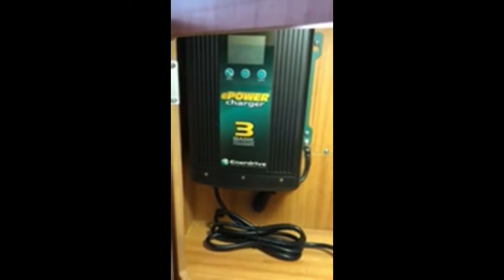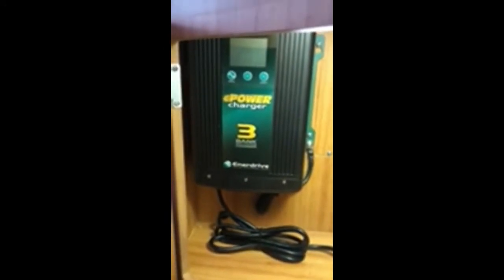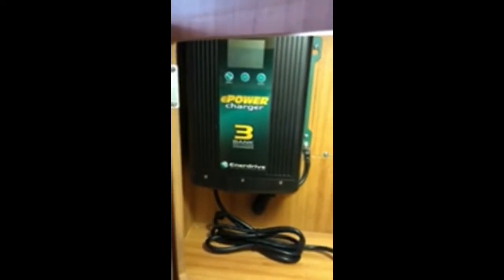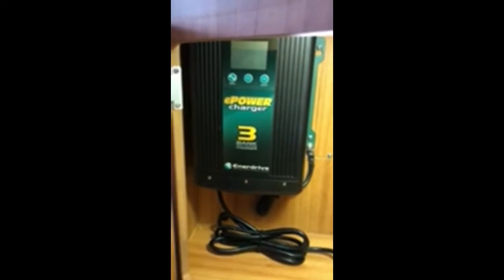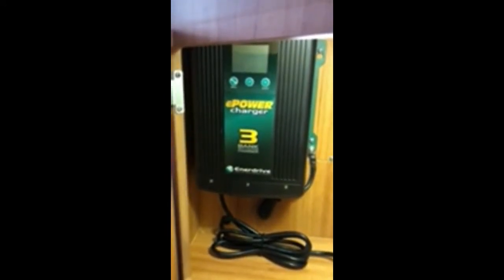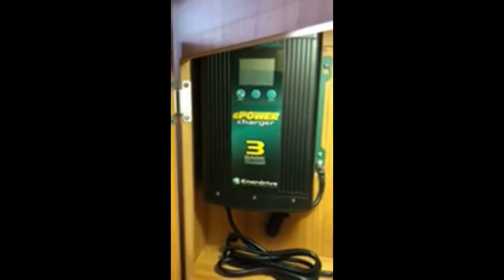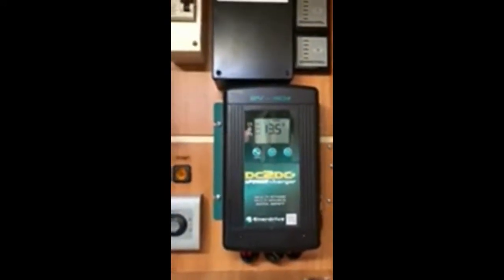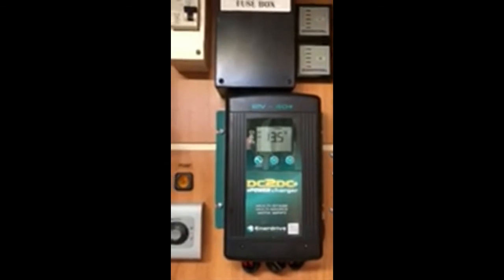Enerdrive ePOWER B-TEC 200Ah Lithium Battery Product Review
My Generator customer, Lou from Ormiston, QLD provides a video review of their Enerdrive ePOWER B-TEC 200Ah Lithium Battery.  Purchased at  mygenerator.com.au

Enerdrive have released the new ePOWER B-TEC 200Ah Lithium Battery with Smart Phone Monitoring Technology. Available in 12v 200Ah, 125Ah & 105Ah capacities, the ePOWER B-TEC is designed and intended for use in deep cycle applications where a single battery is required that meets the amp hour capacity.

The ePOWER B-TEC battery provides 60% more usable power than its equivalent lead acid cousin and being nearly 50% lighter and 30% smaller makes for a superior alternative.

The ePOWER B-TEC battery is perfect for camper trailers, 4WD’s (AUX battery), caravans, small water craft, low power communication sites or any other application that requires the use of a single deep cycle battery that meets the amp hour capacity.